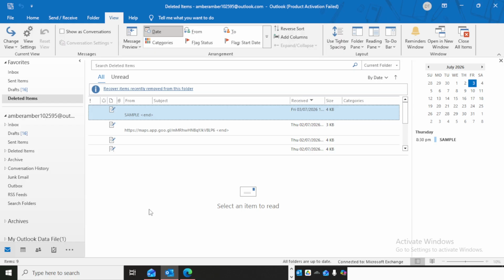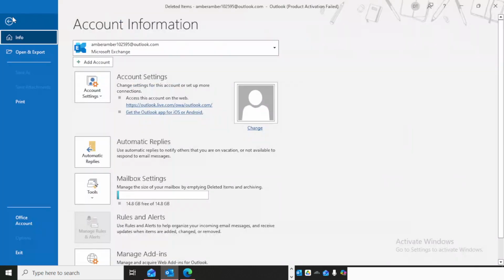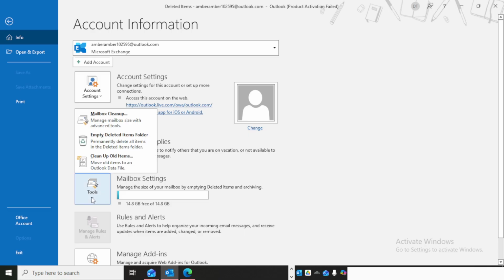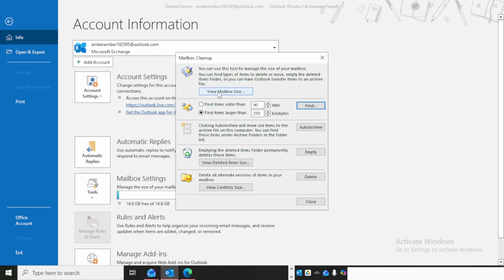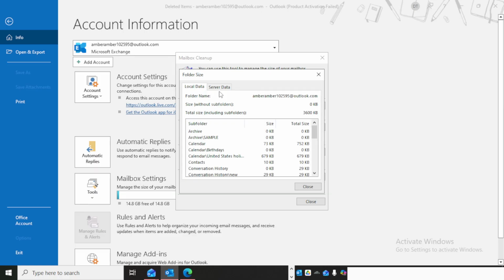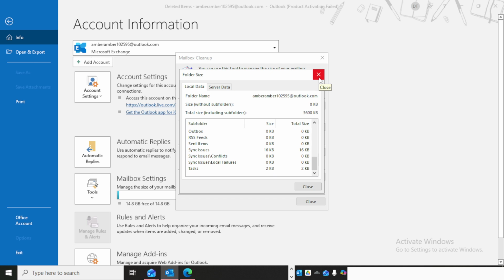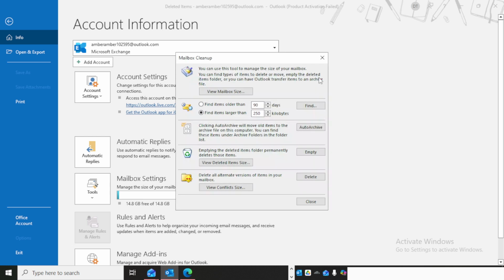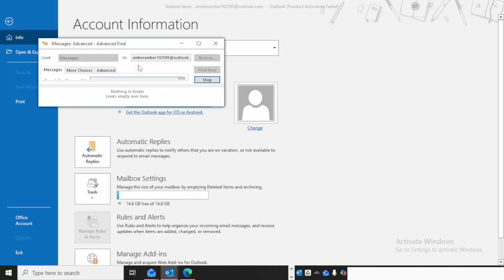How to use the mailbox cleanup tool in Outlook (full guide 2026)